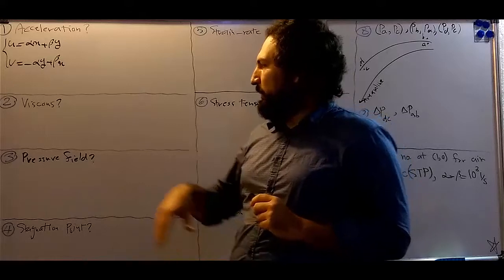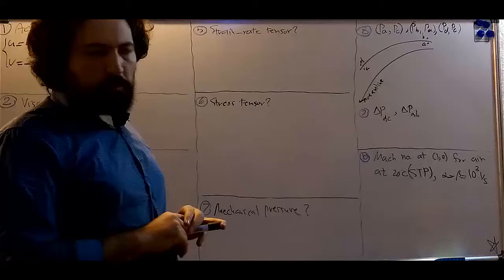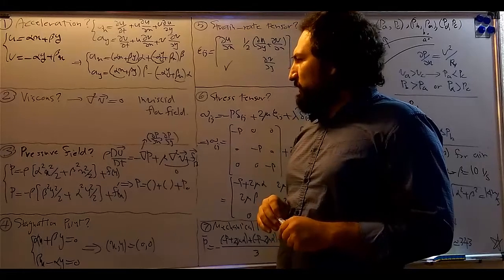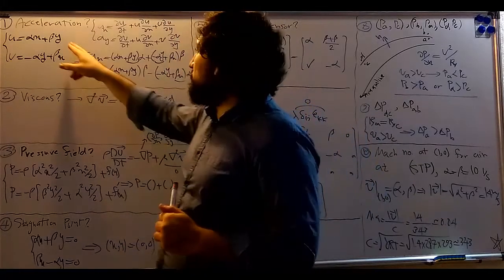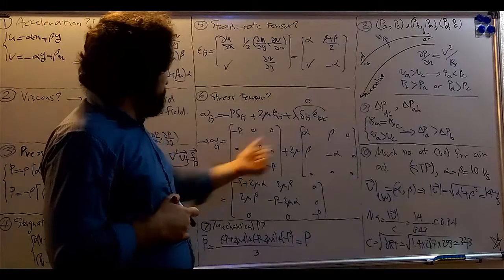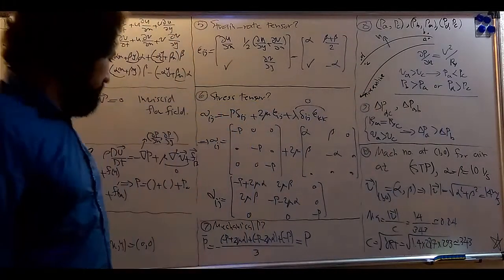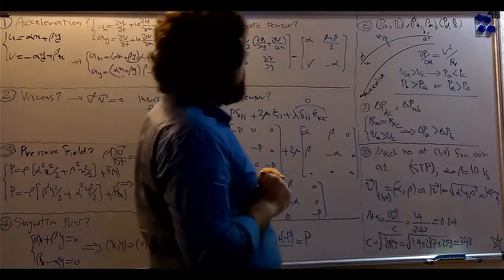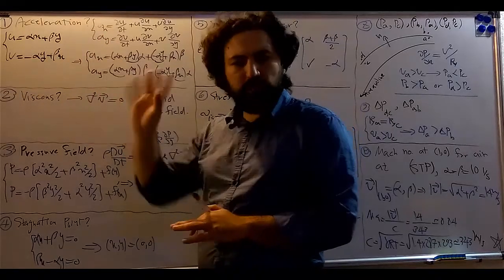How Good is Your Fluid Mechanics? Quiz#2: Navier-Stokes Equations